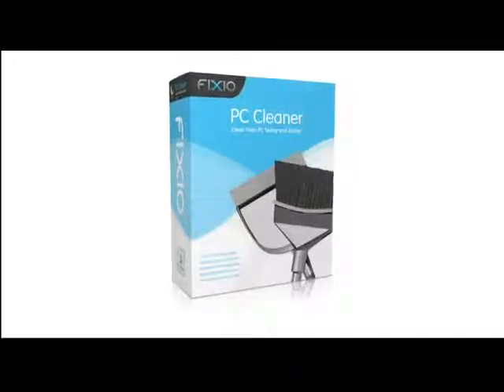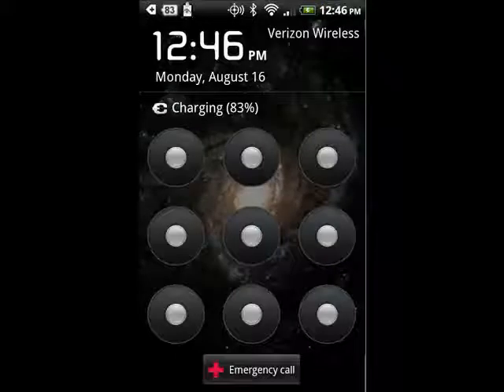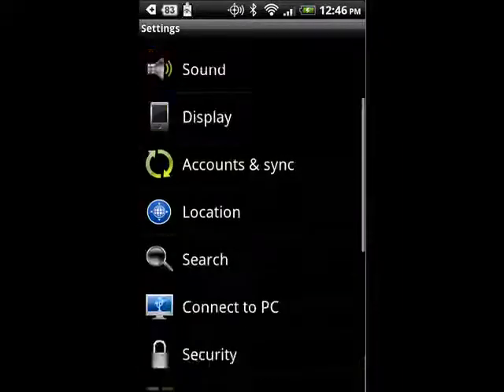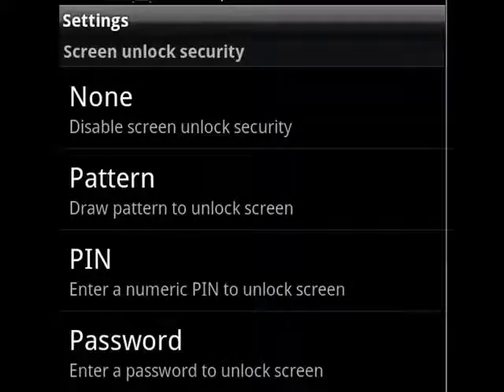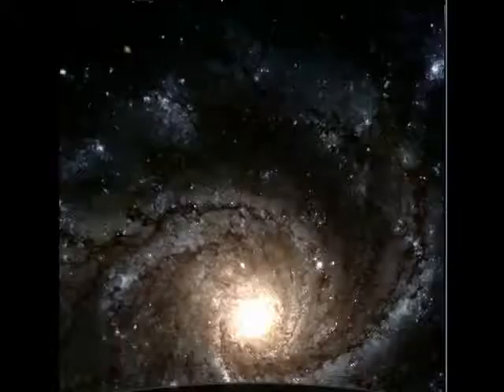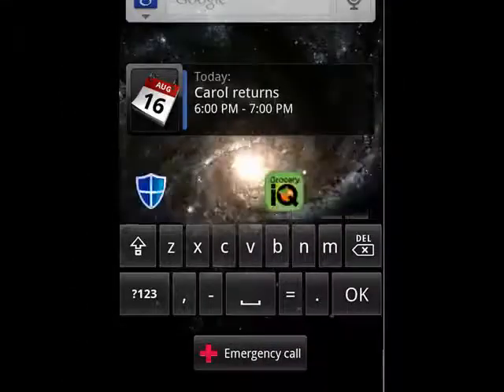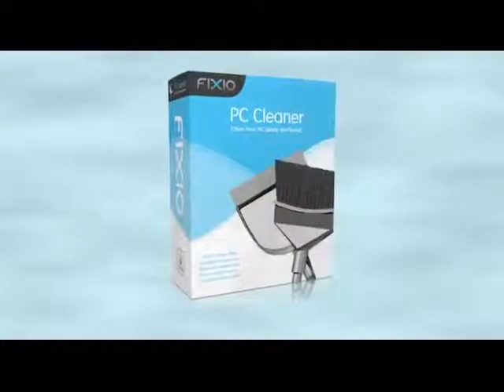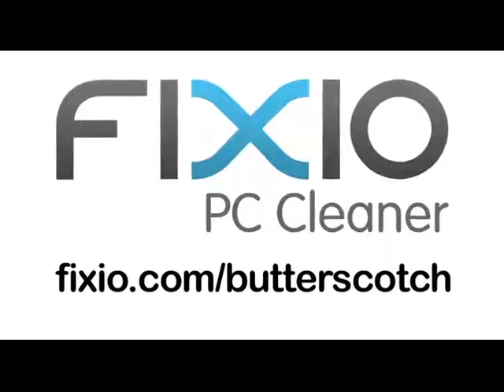How to password protect your Android phone running OS 2.2?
With Android OS 2.2 Froyo, you can password protect your Android phone. It's a simple option in the security settings and will help keep your Android secure. We walk you through the process in this tutorial @ butterscotch.com